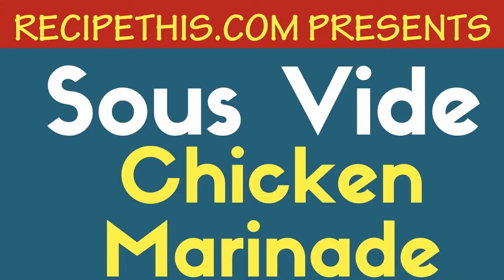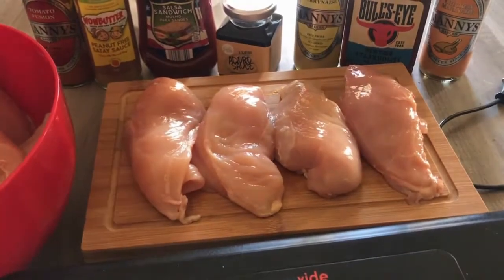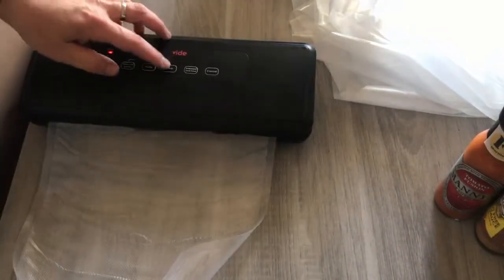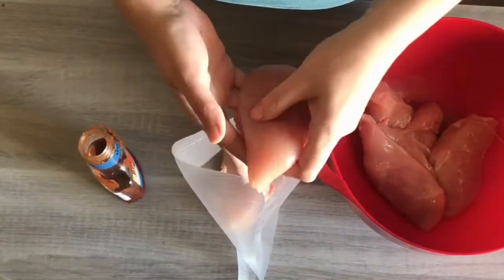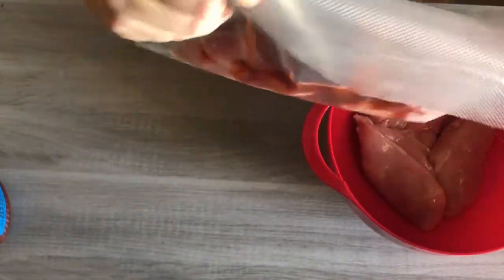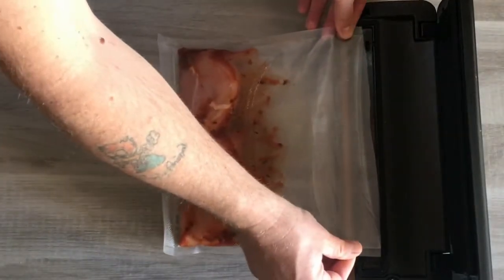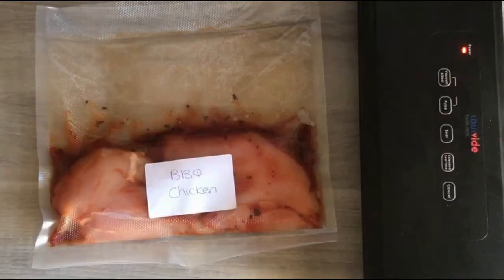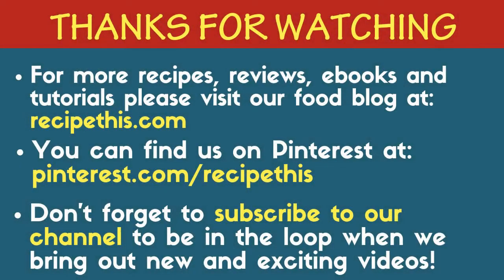Sous Vide Chicken Marinade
Sous Vide Chicken Marinade. Let me share with you this uncut video as I show you how to marinade several different versions of chicken breast.

It takes you through the whole process of Sous Vide Chicken Marinade from adding the right amount of marinade to your vacuum bags to getting them to seal and cook with marinade in them.

You can read the full Sous Vide Chicken Marinade blog post and access all the links here:

You can also follow RecipeThis.com on Pinterest for the latest recipes and reviews:

and don’t forget to like our You Tube Channel!

Or access our Sous Vide category and follow us step by step as we learn Sous Vide Cooking:

sous vide, sous vide chicken marinade, sous vide recipes